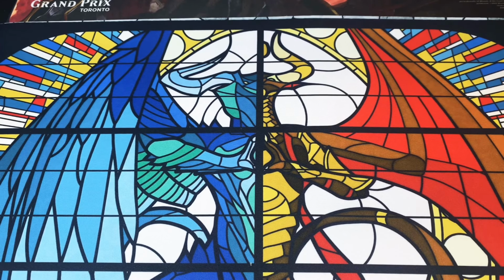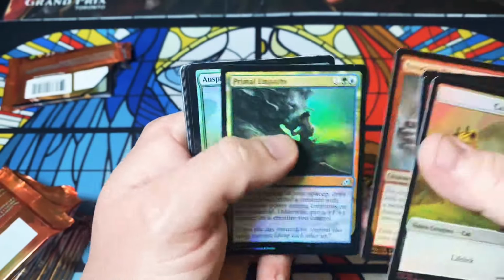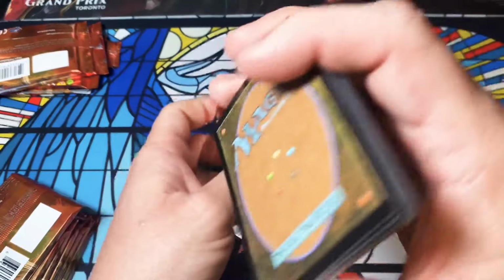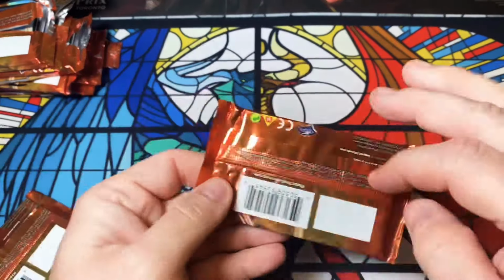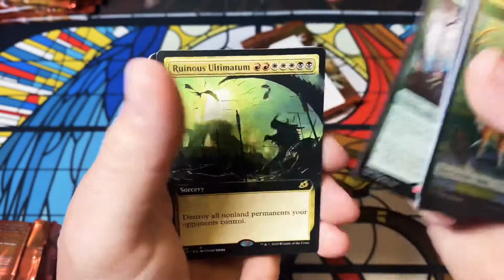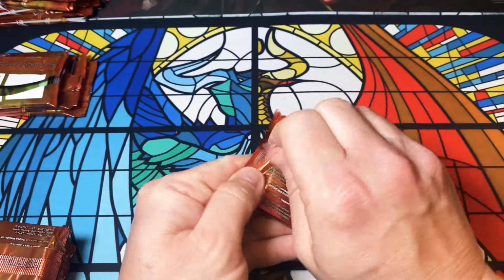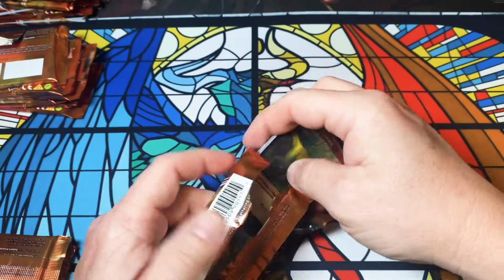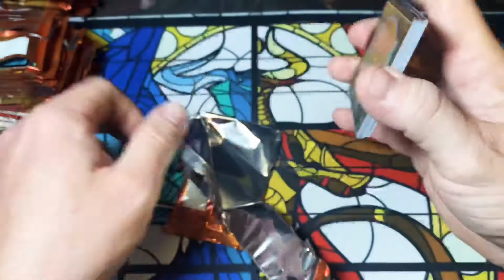Double Ikoria collector box opening! Epic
Double master VIP pack

Double masters packs

Double masters 3 pack

Double masters booster box

Battlebond 6 packs on amazon

Ikoria collector booster box
Ikoria all 5 commander decks
ikoria booster box
Ikoria bundle